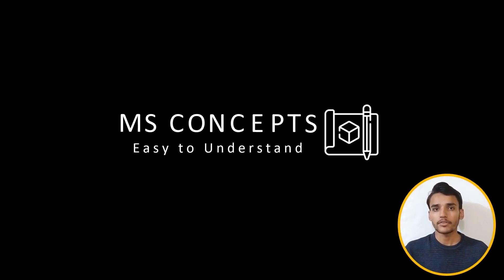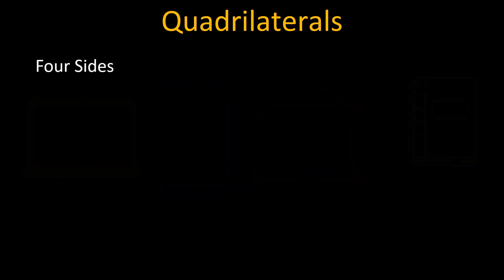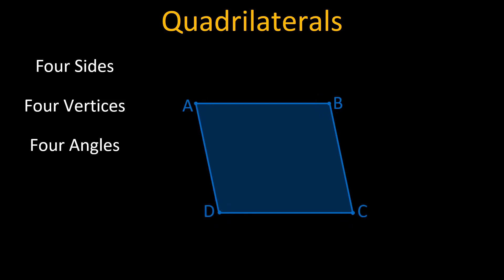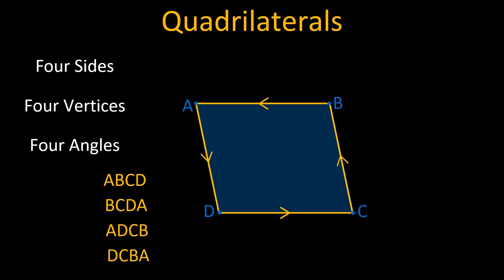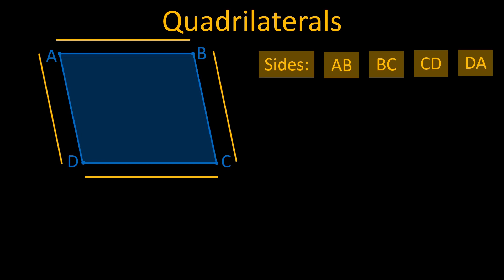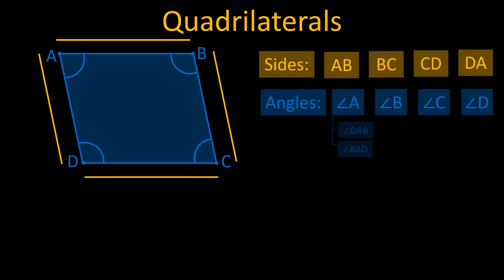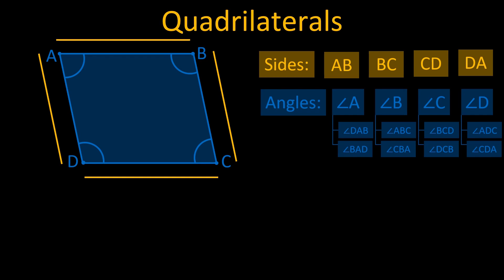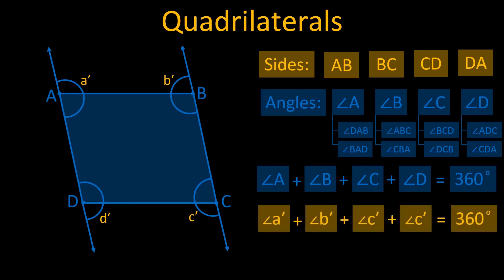What are Quadrilaterals? | Properties, Sides & Angles of Quadrilaterals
Welcome to an insightful exploration of the fascinating world of quadrilaterals! In this video, we'll delve deep into the realm of four-sided polygons, uncovering their properties, sides, and angles.

🧐 Demystifying Quadrilaterals
Quadrilaterals are fundamental shapes in geometry, and they come in various forms. We'll unravel the definition of quadrilaterals and explore their diverse characteristics, shedding light on what makes them so intriguing.

📐 Unveiling Properties, Sides & Angles
Quadrilaterals possess a rich set of properties, from the sum of their angles to the lengths of their sides. We'll delve into these properties and provide clear explanations, making it easier to distinguish between different types of quadrilaterals.

📚 Simplified Learning
Designed for learners of all levels, this video aims to make the world of geometry accessible and engaging. Whether you're a student seeking clarity or someone with a curious mind, we're here to guide you.

🎓 Elevate Your Geometry Knowledge
Our mission is to elevate your understanding of quadrilaterals and their properties. With straightforward explanations and illustrative examples, you'll confidently navigate the world of polygonal geometry.

Join us on this illuminating journey through the world of quadrilaterals. Let's explore the captivating realm of geometry together! 🌟

Quadrilaterals
Geometry basics
Polygon properties
Four-sided polygons
Types of quadrilaterals
Quadrilateral angles
Quadrilateral sides
Properties of quadrilaterals
Sum of angles in a quadrilateral
Quadrilateral classification
Geometric shapes
Math education
Learning geometry
Visual explanations
Educational video